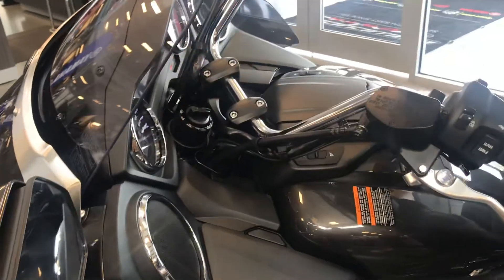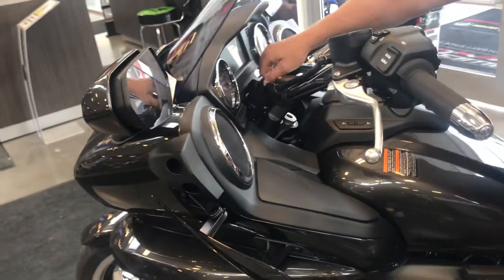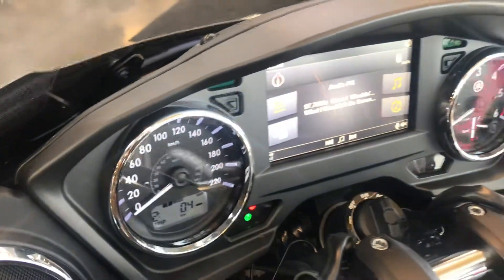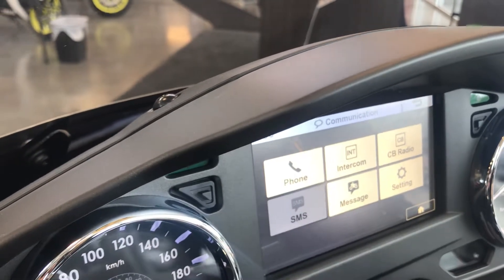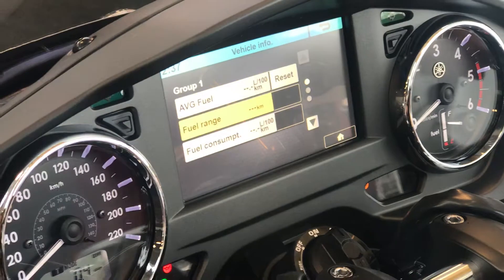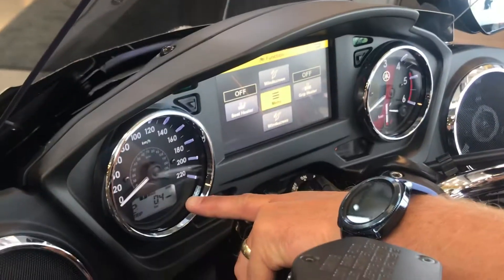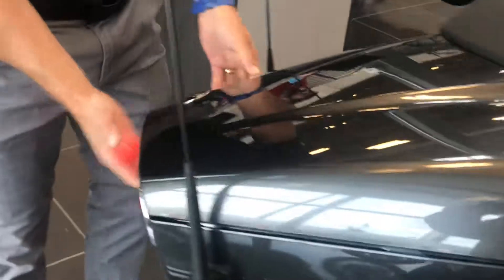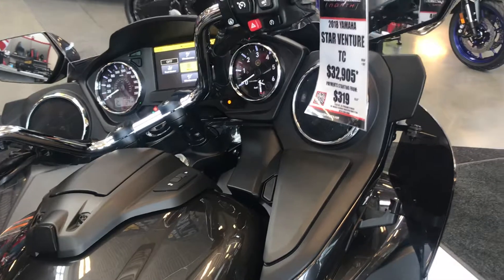Yamaha Venture Walkthru @ Bow Cycle Motorsports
Bow Cycle had a Yamaha Demo Days at our North location - Bow Cycle Has been serving Motorsports since 1957